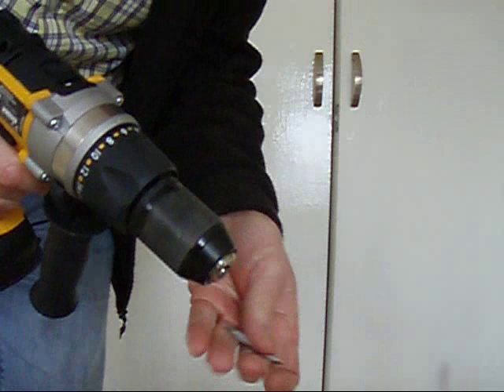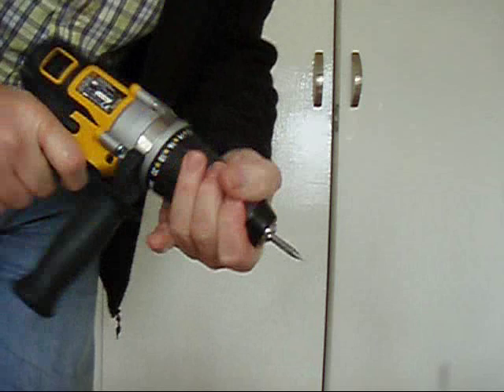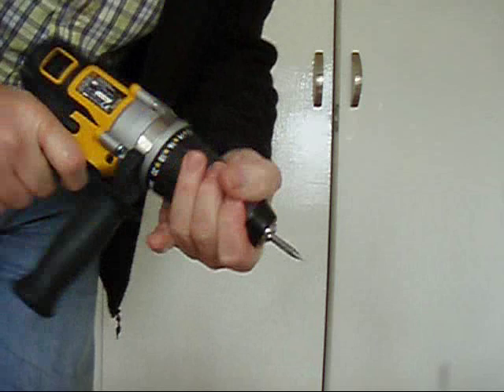JCB 20v lithium combi drill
There nothing wrong with this Drill..Its just that he doesn't know the right way to use it